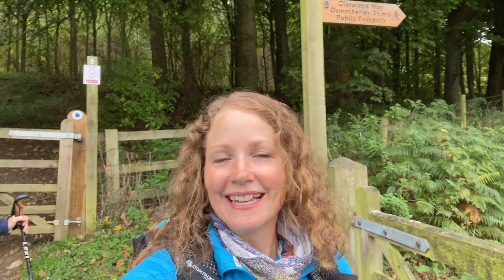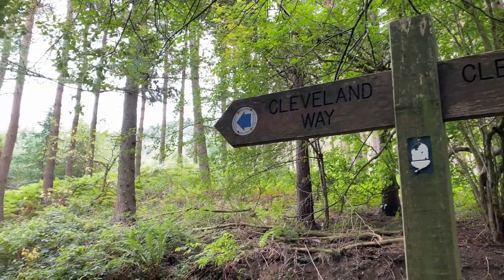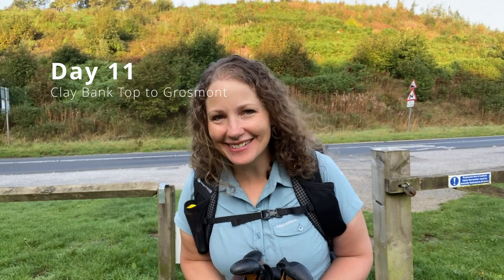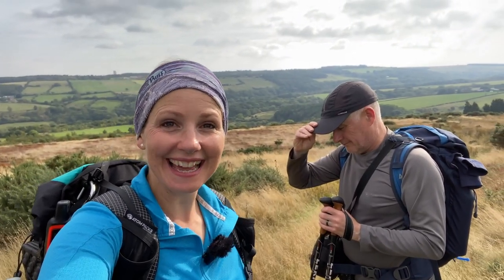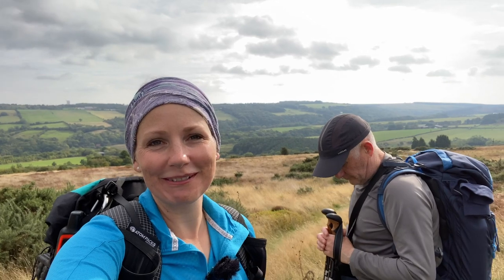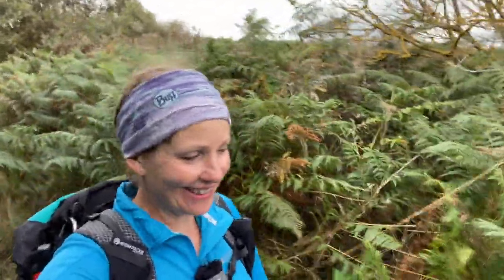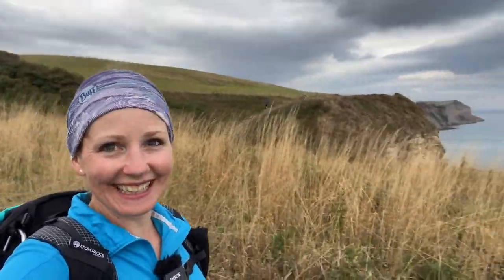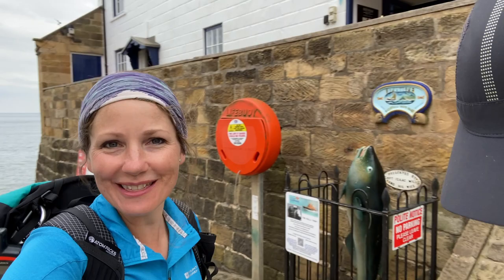Wainwright's Coast to Coast Walk | Part 3 - North York Moors National Park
Join me as I hike Wainwright's Coast to Coast trail. This incredible walk starts at the Irish Sea at St Bees in the Lake District and goes all the way to the North Sea at Robin Hood's Bay in the North York Moors National Park. This video covers the entire walk through the North York Moors National Park starting at Ingleby Cross and ending in Robin Hood's Bay.

For more details on this trail I have made separate videos introducing it as well as sharing what gear I took with me which you can find links for below. I will be sharing the entire trail, as well as a guide to the trail, in upcoming videos so be sure to check those out when they become available.

Mary 💚